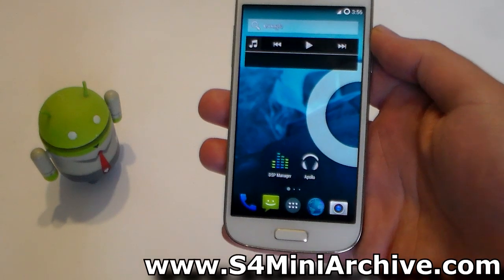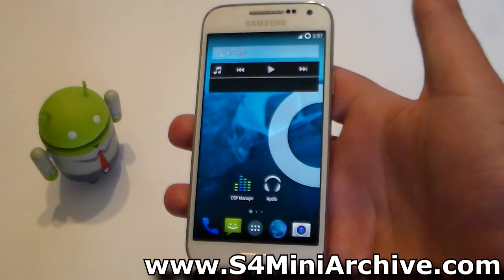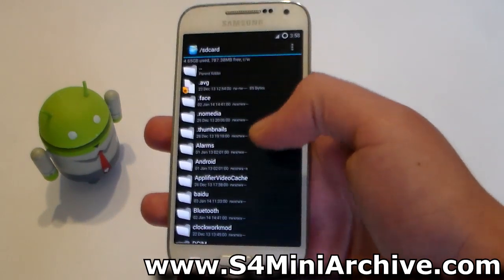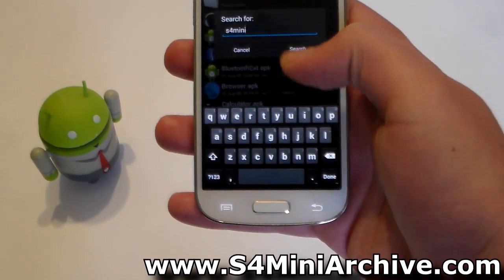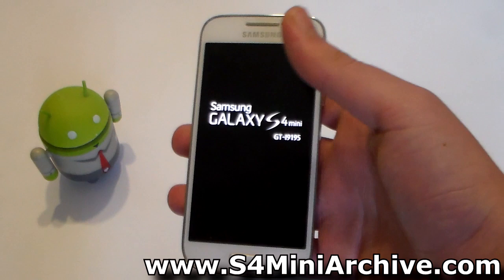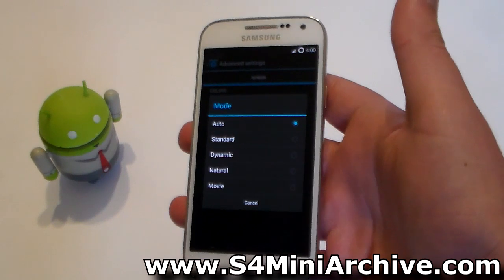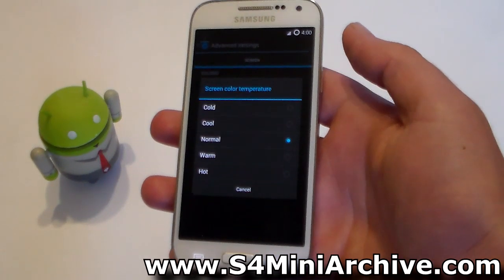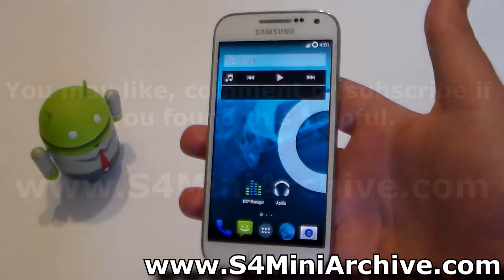How to enable color saturation settings on CM11 (Galaxy S4 mini)